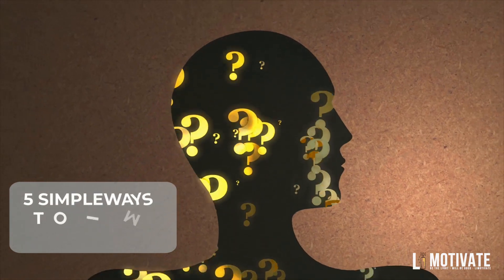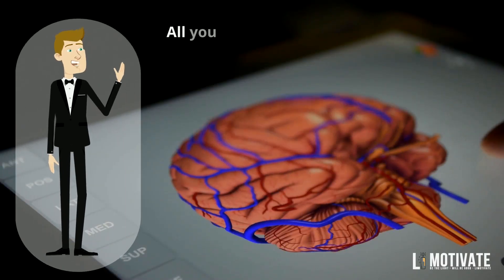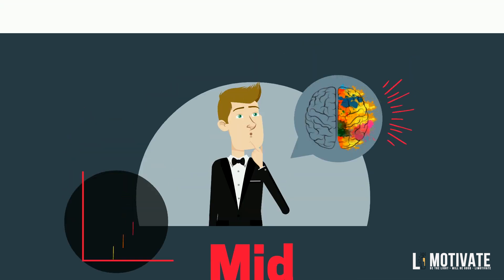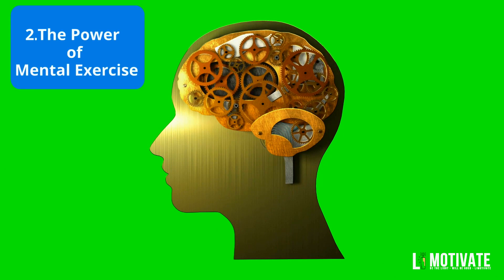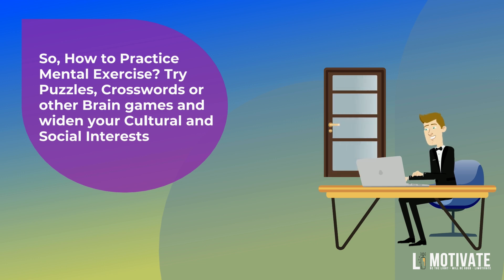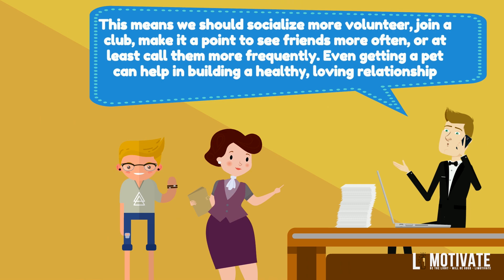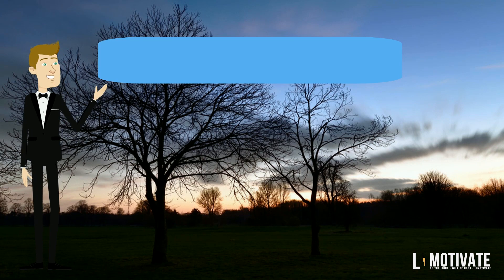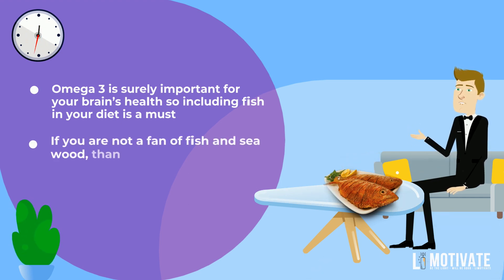5 Simple Ways To Improve Your Memory Power | Li Motivate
5 Simple Ways To Improve Your MEMORY Power

Most of us believe that our brain activity slows down with age and that memory loss is a logical consequence. But many researches have shown that there are other things that have a negative effect on our memory, starting from exposure to toxins, chemicals, poor diet, lack of sleep, stress etc. This is why a healthy lifestyle is important and  and even encourage your brain to grow new neurons, a process known as neurogenesis. So this means that you don’t need medications or procedures to boost the work of your brain. All you have to do is try these 5 simple ways to improve your memory. You will realize that are lots of things you can do to feel more focused and relaxed.

improve your memory
how to improve your memory
how to improve memory,
ways to improve memory,